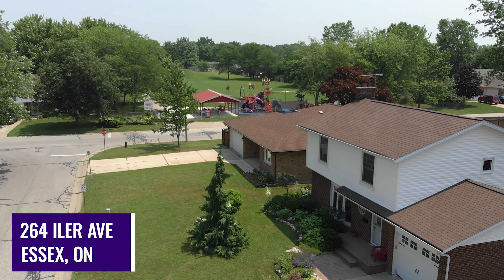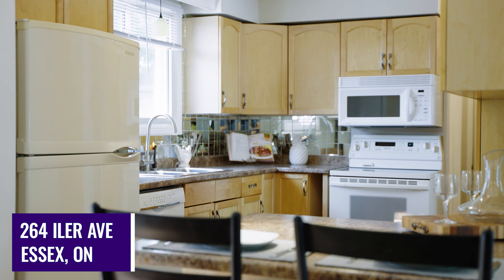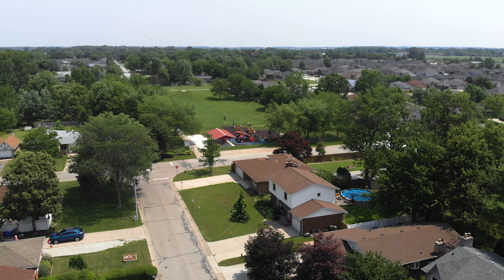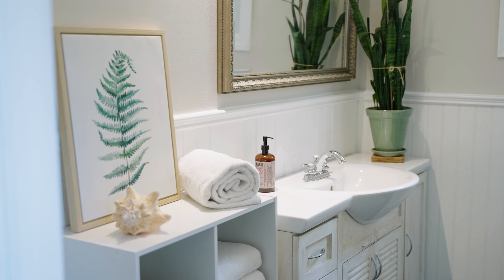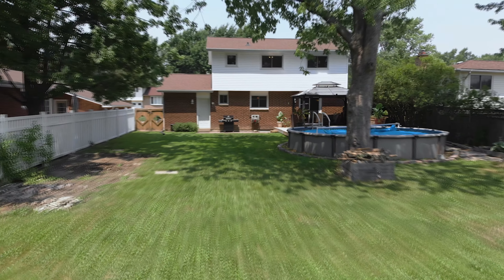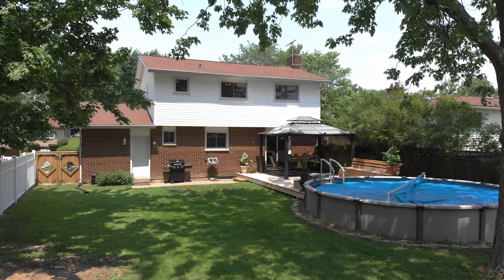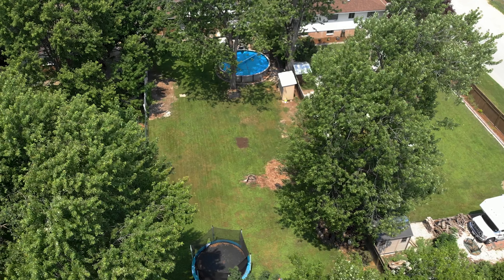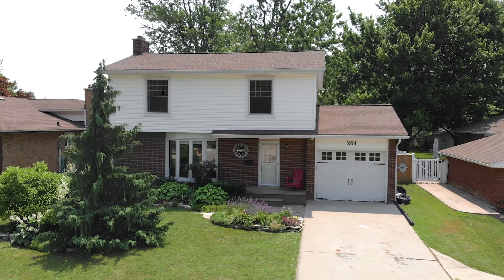Real Estate Video - 264 Iler Ave, Essex Ontario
Meet Natasha Tiessen .she sells real estate and she's a damn natural on-camera...she plays for keeps 🤙